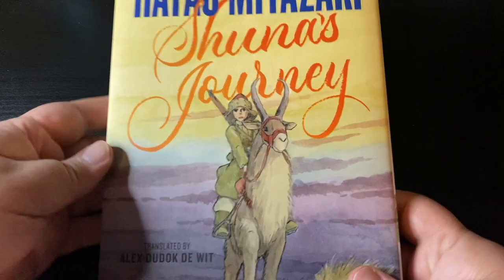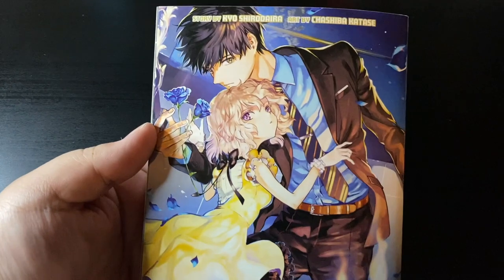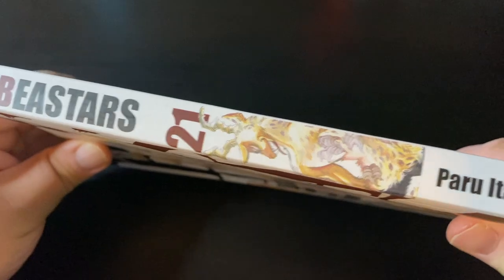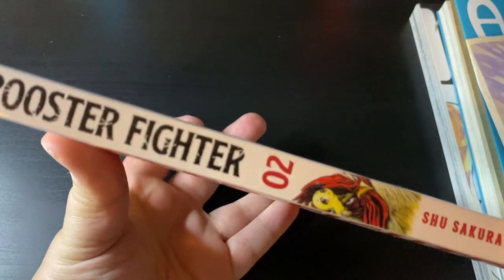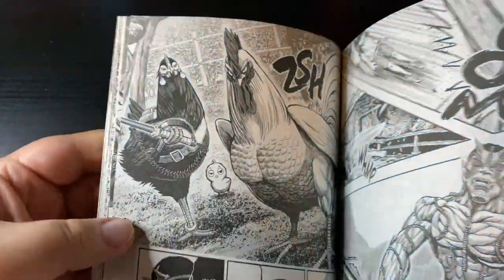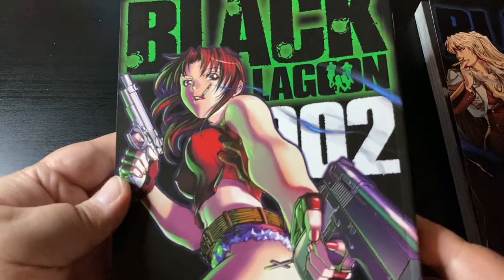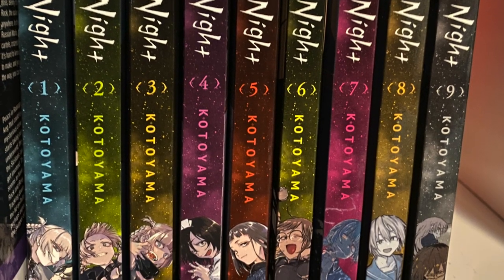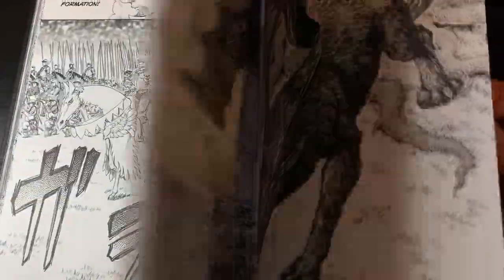GETTING "BACK IN STOCK" VOLUMES! | MANGA HAUL NOVEMBER 2022!